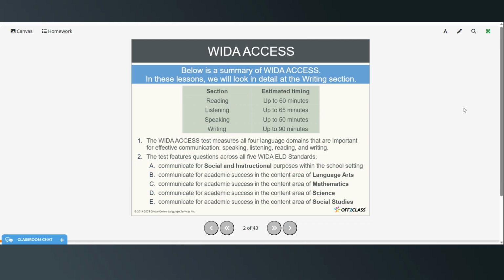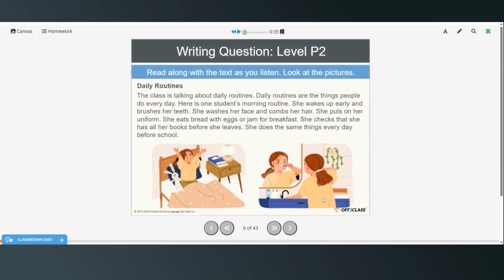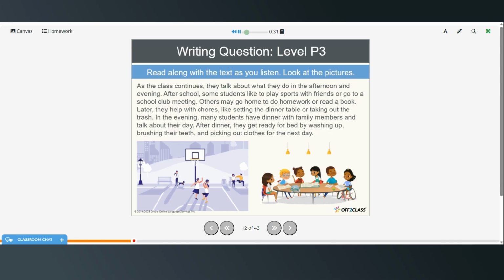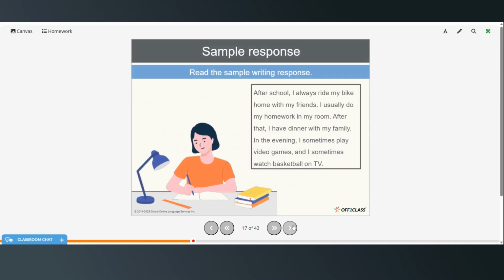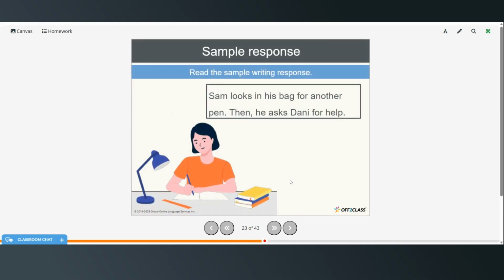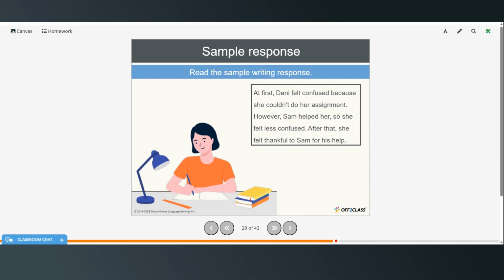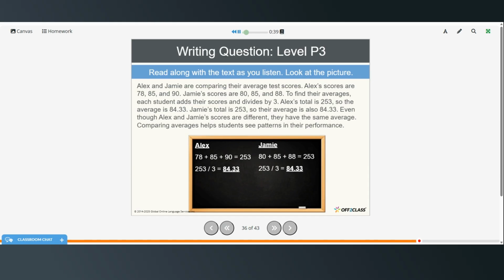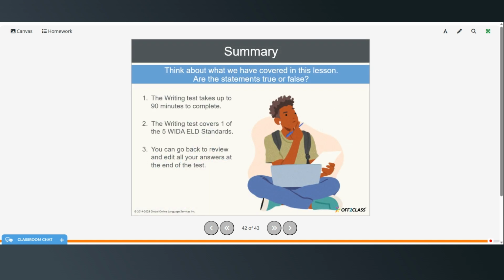Introduction to WIDA Access Writing Test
Get ready for the WIDA ACCESS Writing Exam!

In this video, we introduce the writing section of the WIDA ACCESS for ELLs test and walk you through what to expect. Perfect for Kindergarten through 12th grade English Language Learners (ELLs), this video includes sample writing prompts to help students practice and build confidence.

       📖 What the WIDA Writing test is
       📖 How the test is structured
       📖 Types of writing questions you’ll see
       📖 Realistic practice examples
       📖 Tips for writing carefully and using correction spelling, vocabulary,
             punctuation and grammar

This video is aligned with WIDA standards and helps learners improve writing skills for academic success. Use it for classroom learning, tutoring, or independent practice.